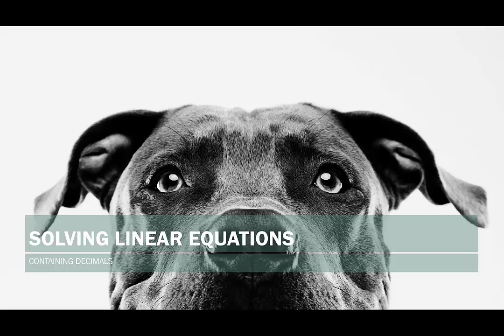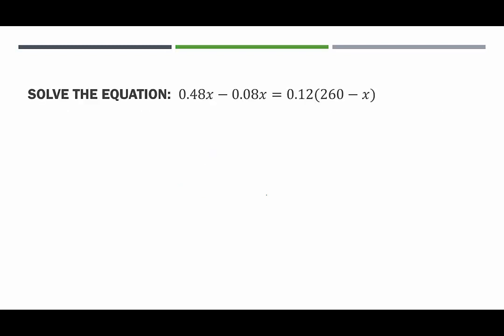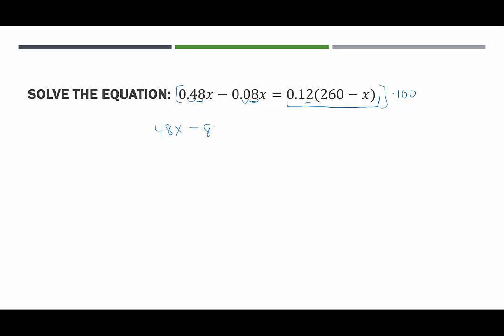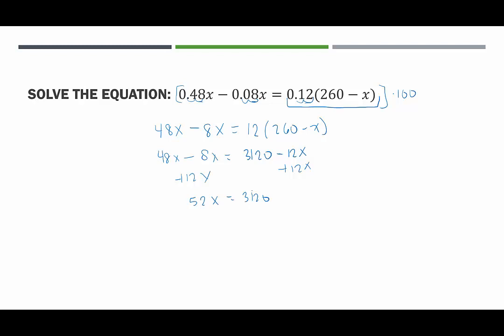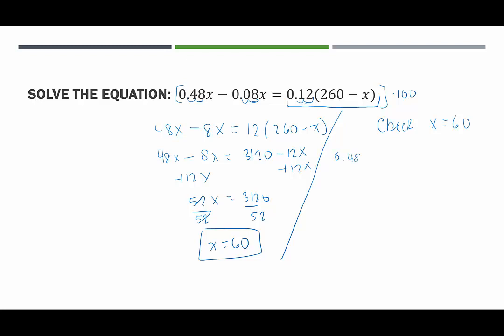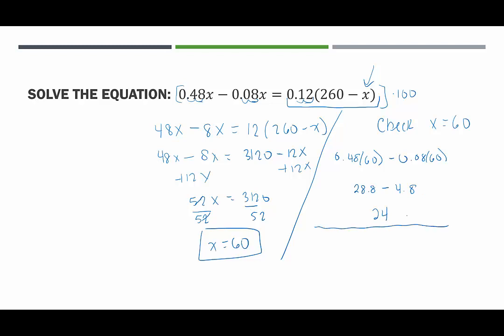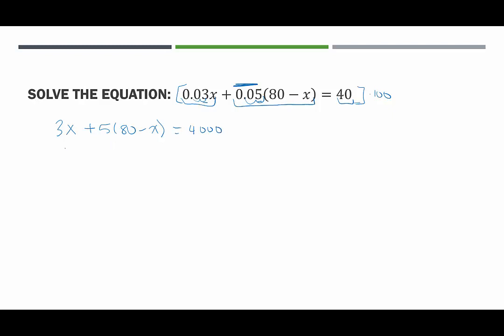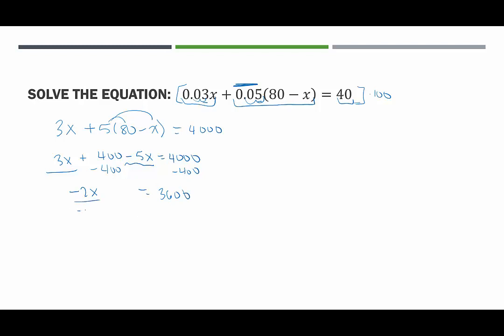Solving Linear Equations Containing Decimal Terms By Eliminating the Decimals